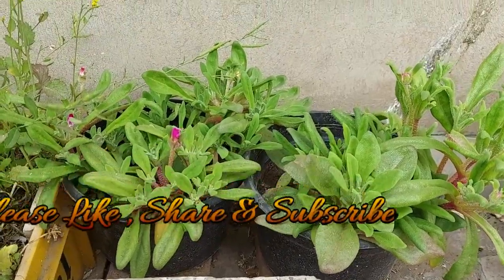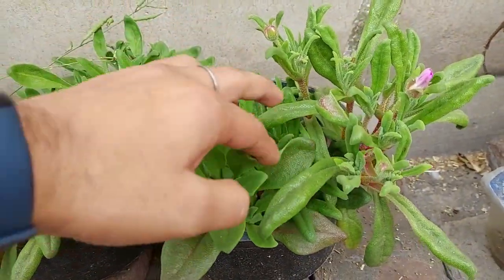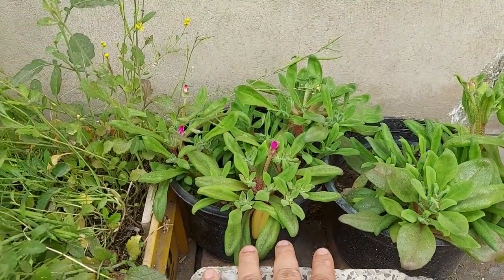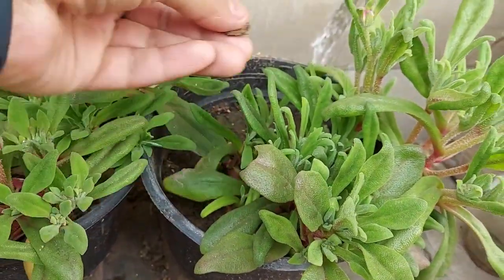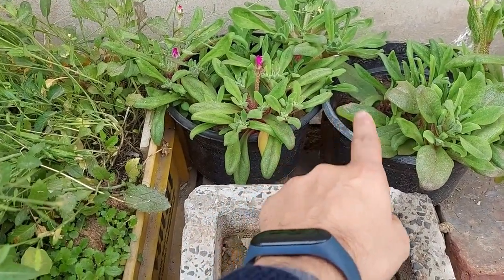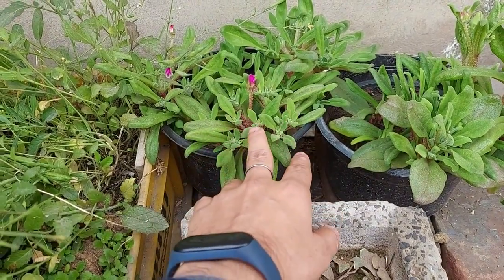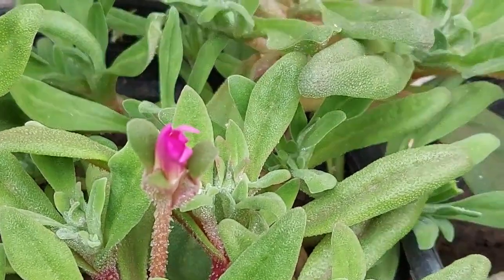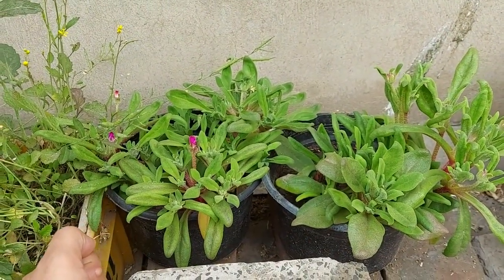How to Care For Ice Plant in Winters | Winter Gardening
How to Care For Ice Plant in Winters